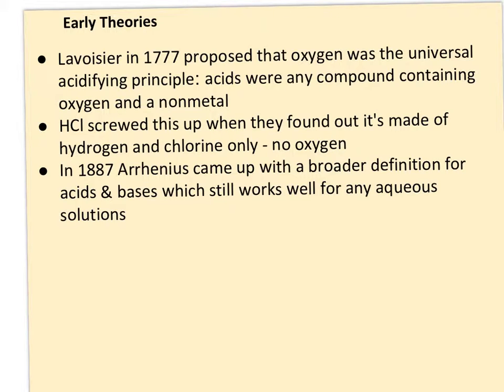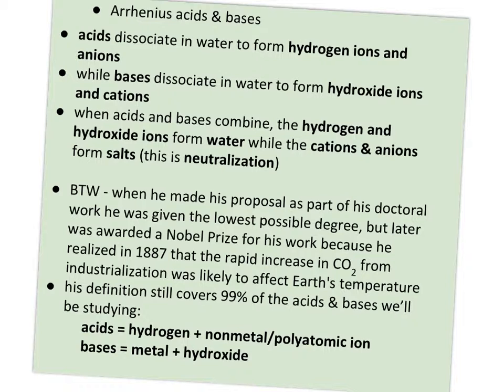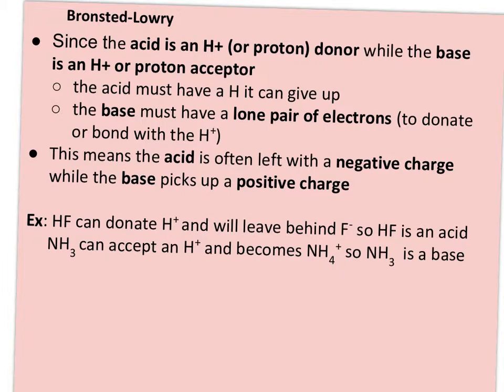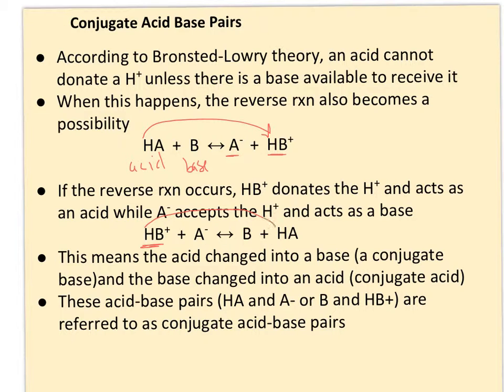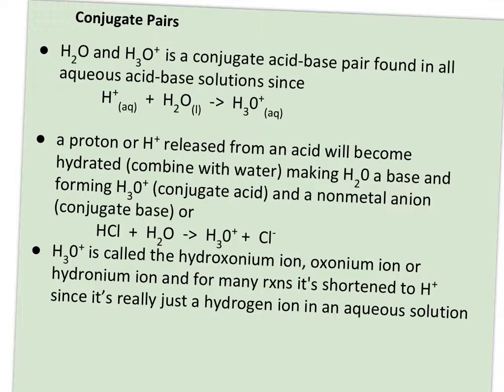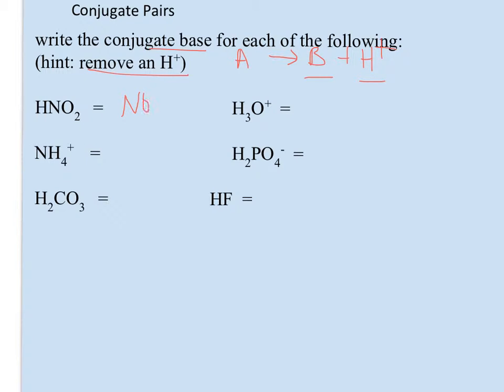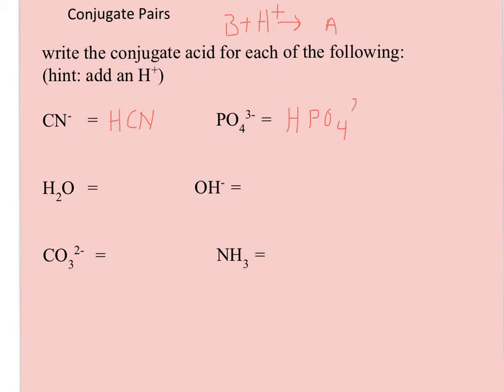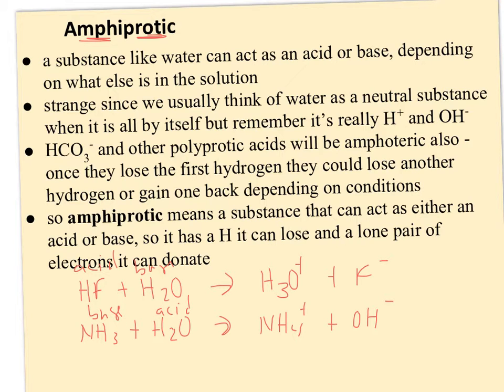IB 8 1 theories of acids bases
introduces the concepts of acids and bases; compares and contrasts the Arrhenius model with the Bronsted-Lowry model